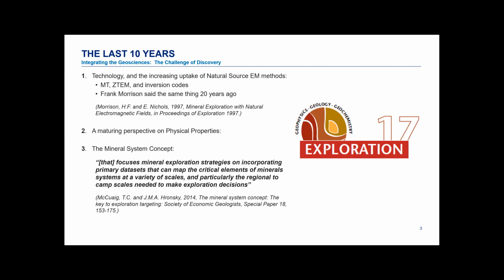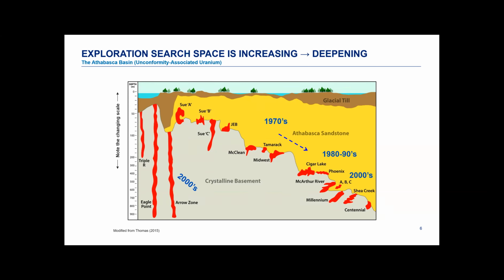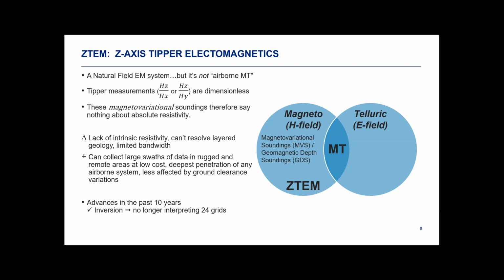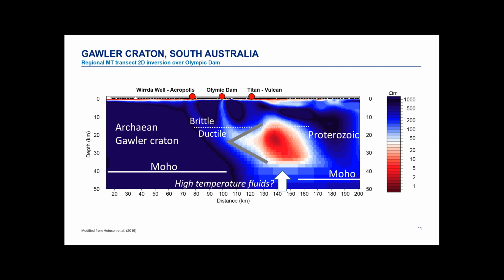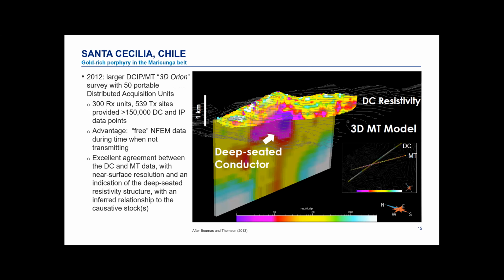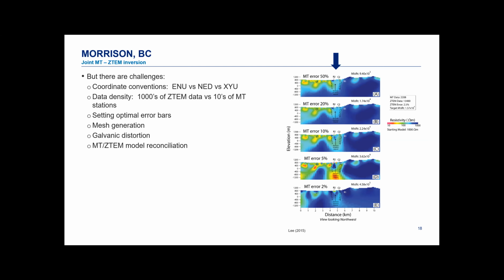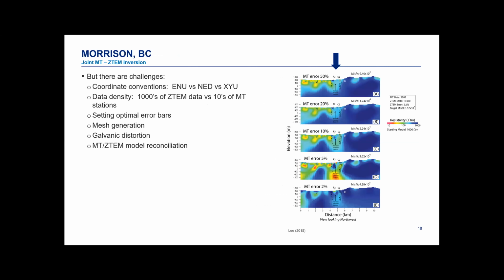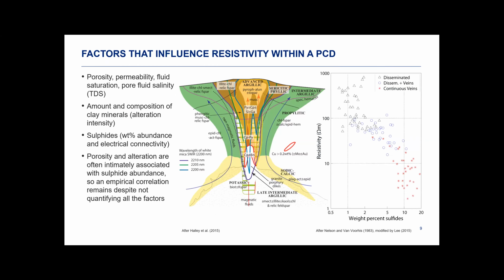EMinar 1.10: Joel Jansen - Natural source EM methods for mineral exploration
Understanding of the geological processes behind the formation of mineral systems has advanced remarkably over the past two decades and has initiated a re-think with respect to the optimal geophysical methods required to both target and delineate economic ore bodies. McCuaig and Hronsky’s mineral system concept “… focuses mineral exploration strategies on incorporating primary datasets that can map the critical elements of mineral systems at a variety of scales, and particularly the regional to camp scales needed to make exploration decisions.”

With exploration evolving to take a holistic view of the complete mineral system, geophysics has adapted to making greater use of techniques that can explore scales ranging from deposit to lithospheric. Only a few tools in the geophysical toolbox are capable of the depth of investigation required to expand our view past the deposit scale: seismics, and methods that make use of the Earth’s natural gravitational, magnetic, and EM fields. But nothing compares to natural field EM methods if the goal is 3D conductivity imaging to kilometres depth combined with ease of data collection. Over the past decade, these have become mainstream in mineral exploration, and recent advances in the joint inversion of ground and airborne data are making natural field EM methods an even more powerful tool for resolving complete mineral systems.

Examples of natural field EM techniques applied to a variety of mineral systems over the past decade will be presented, beginning with the super-giant Olympic Dam IOCG deposit of South Australia, and followed by illustrations from some North and South American porphyry systems, which dominate because of the economic significance of porphyry copper-gold deposits globally and because of their amenability to large-scale conductivity imaging. Further applications to sedimentary copper from Africa, magmatic polymetallic sulphide and unconformity-related uranium deposits from Canada are also presented.